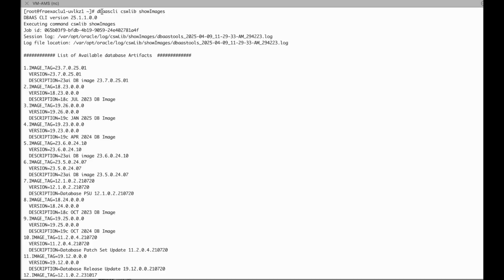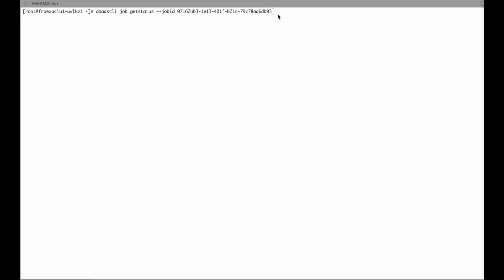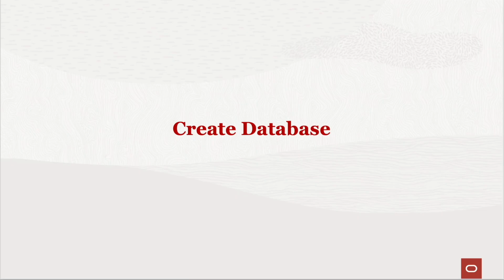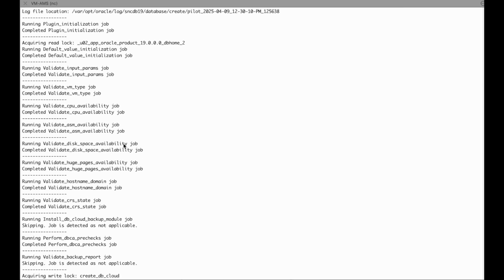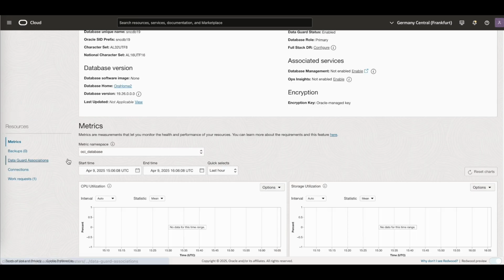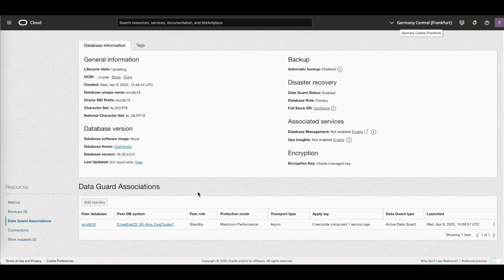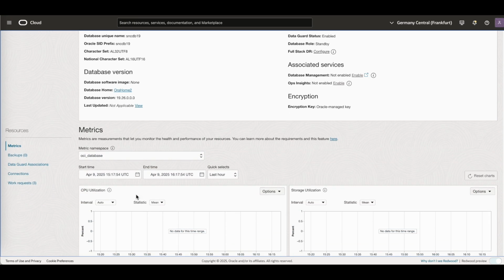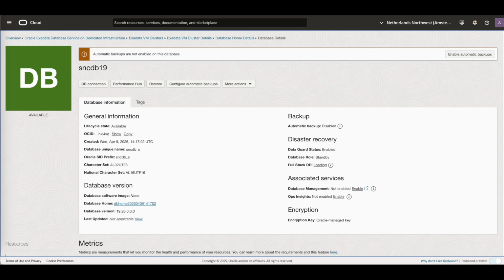Create Non CDB database using dbaascli in Exadata Cloud Infrastructure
This video shows how you can create Oracle Non-CDB database using dbaascli in EXADB-D.